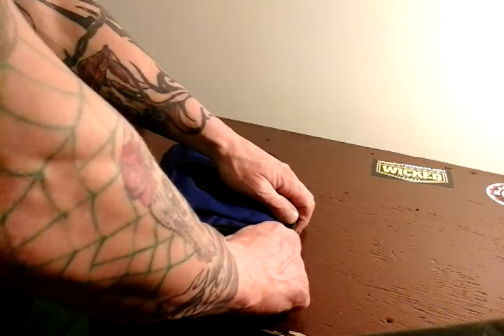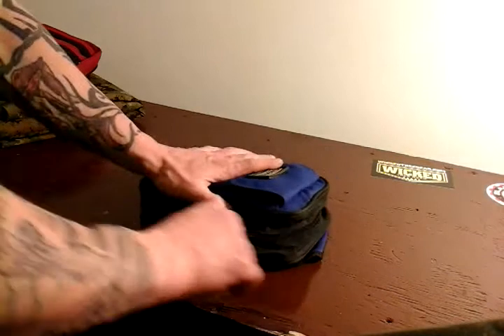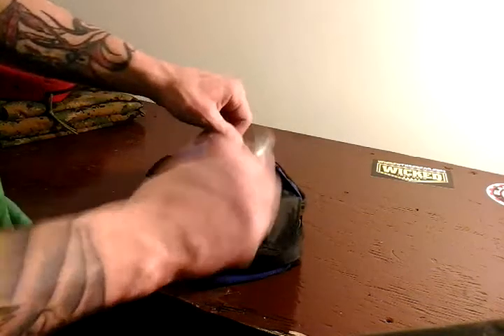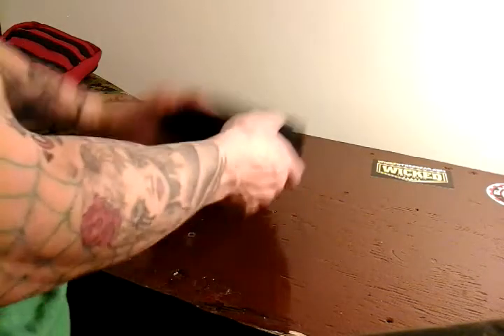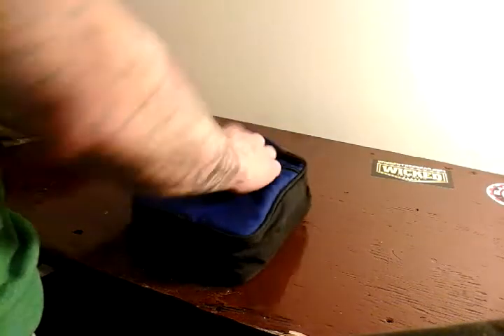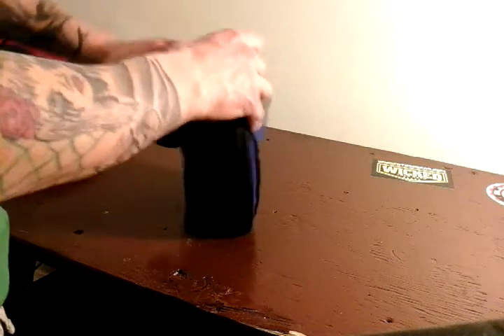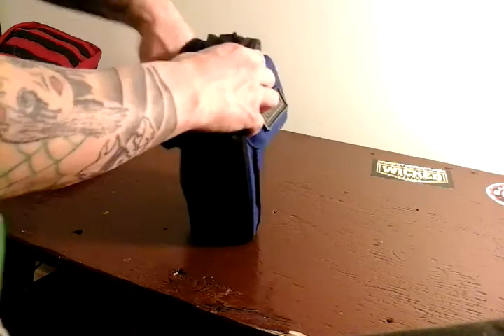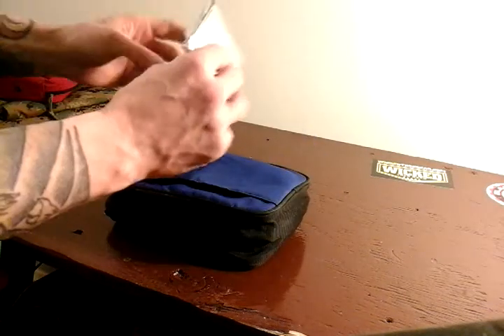Different survival shelter options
These are just some ideas for survival and bushcraft type shelters,  and some other ideas for the wild.